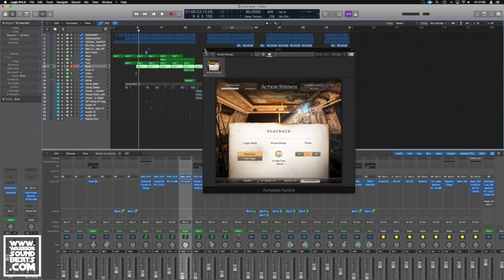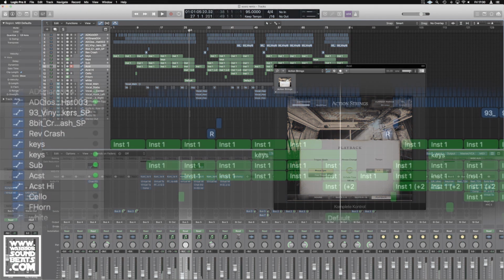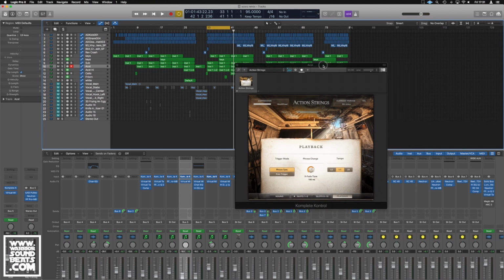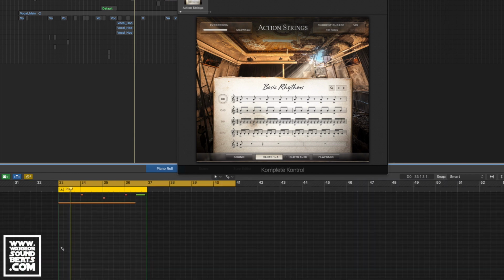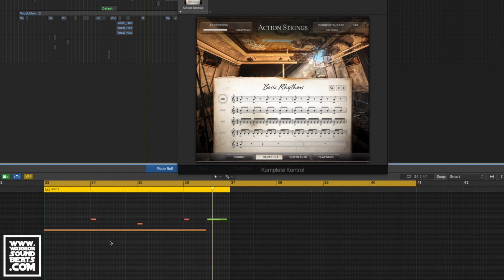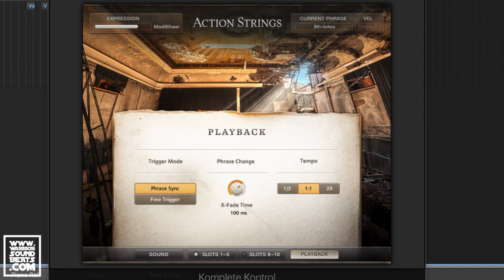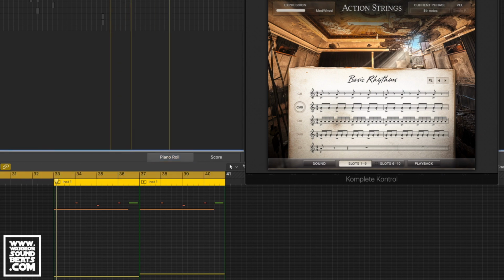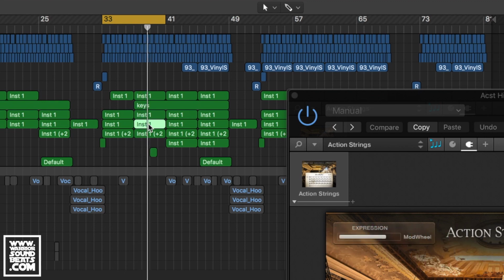Native Instruments Action Strings for Epic hip Hop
Native Instruments Action Strings
Epic hip Hop strings are a staple of the underground genre. An theres no easy way usually to get nice rhythmic staccato string runs. it usually take some serious midi editing and even then of the samples arnt top notch it just doesn't work. Action strings resolved that.

ACTION STRINGS is the epic, orchestral sound of blockbuster movies, made simple via immaculately sampled and easily playable phrases. With a truly natural sound, over 14 GB of live-recorded string phrases are ready to add big screen suspense and drama to your movie or game scores – or even spice up your rock, pop and R’n’B tracks.

FREE STUFF